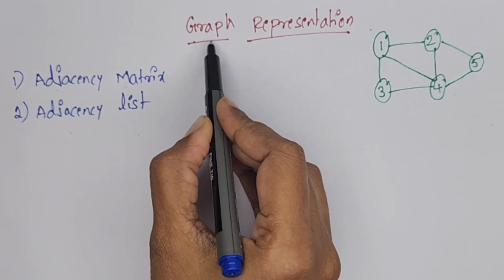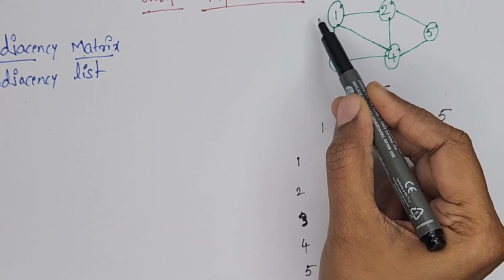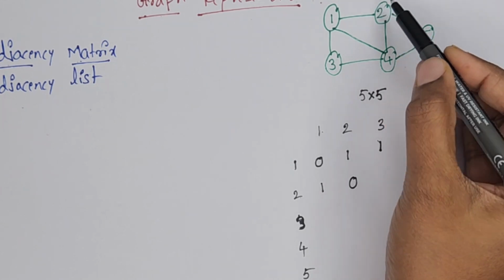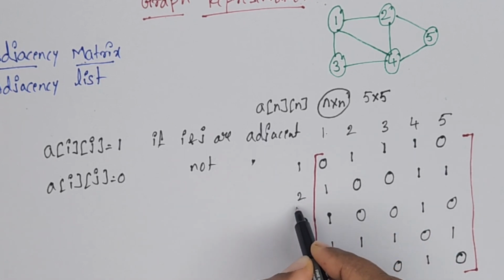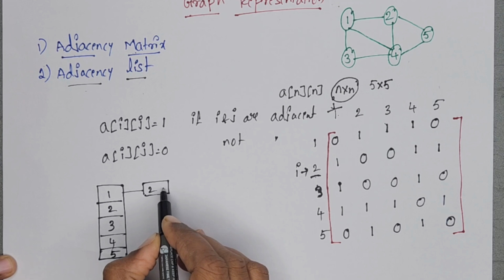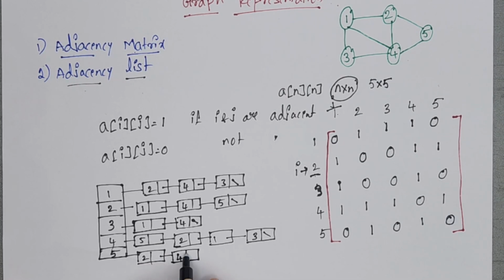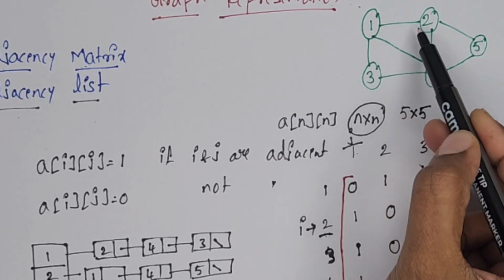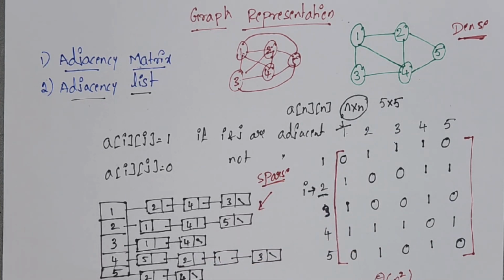Graph representation in Data structures || Representation of graph